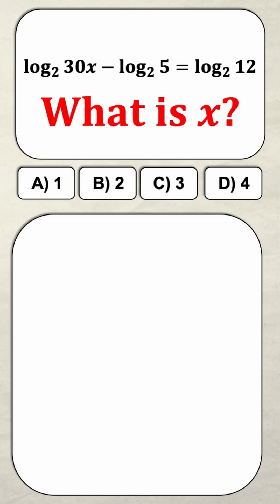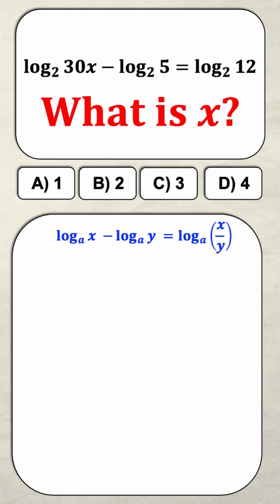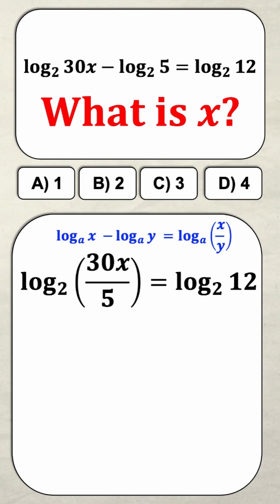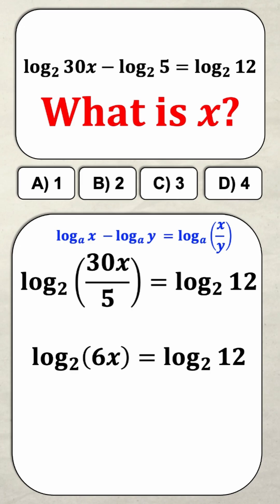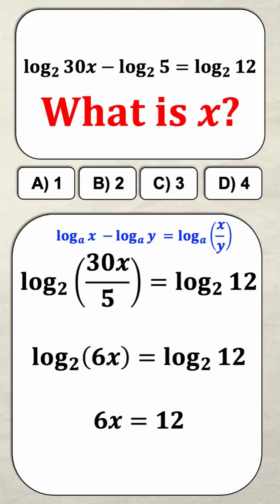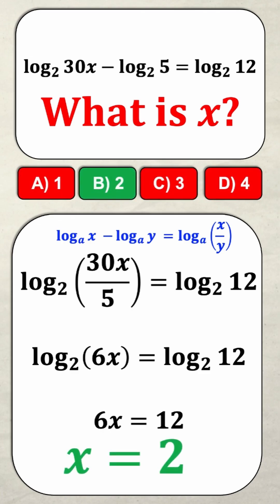Logarithms Made Easy (Solve for x FAST) | Think Math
Solve for x in a basic logarithmic equation step by step 📐
If logarithms confuse you, this trick will change everything.